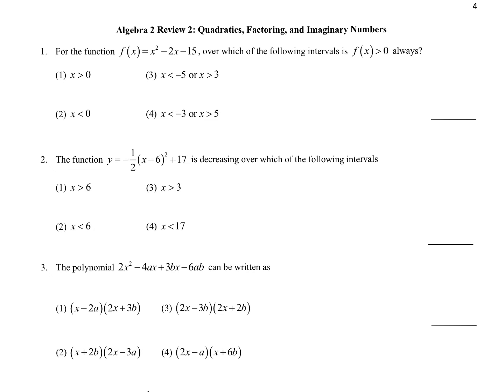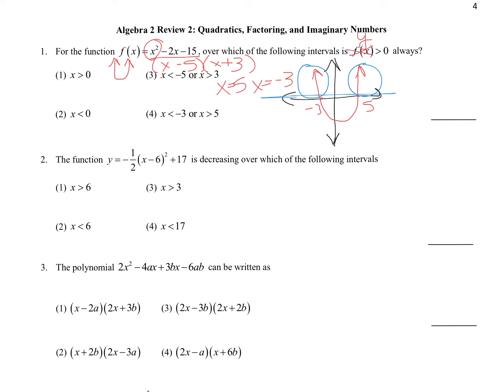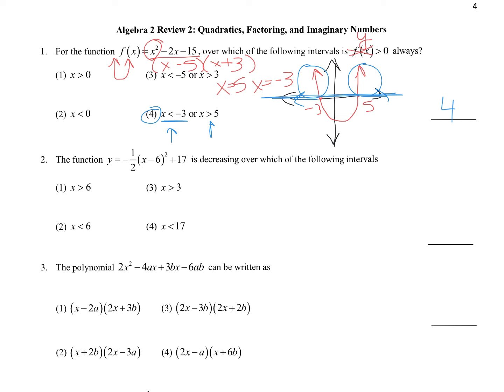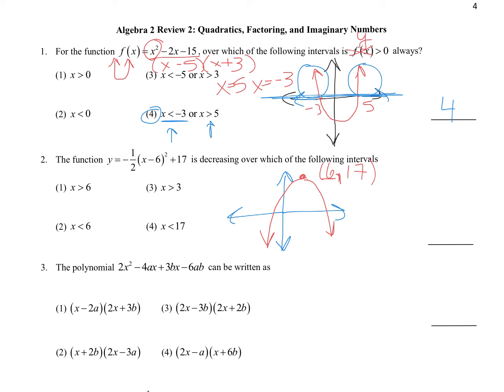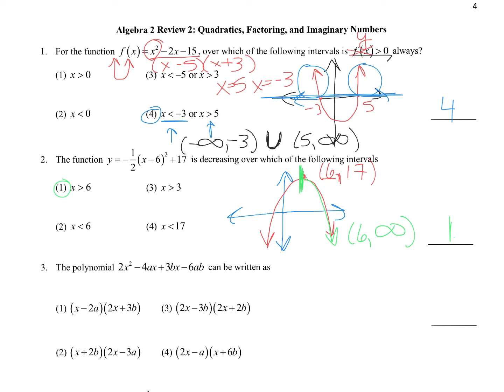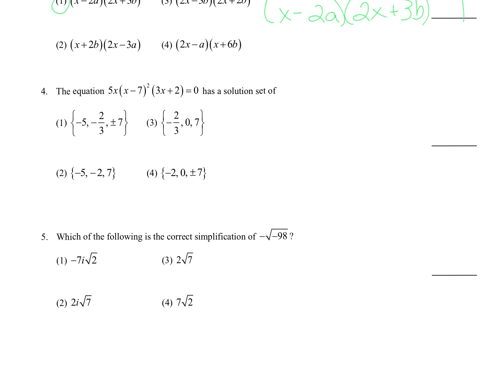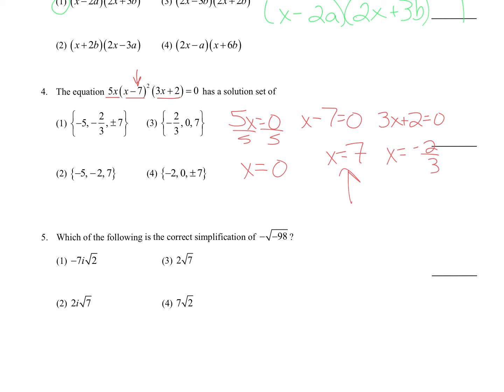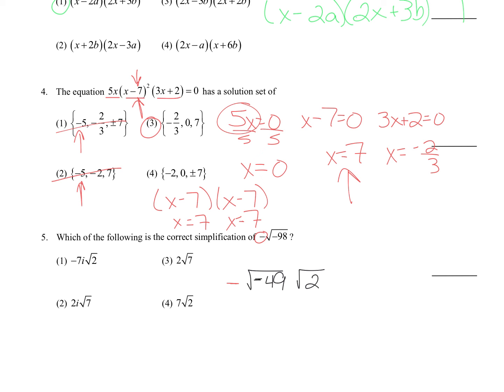RRP D2 P4